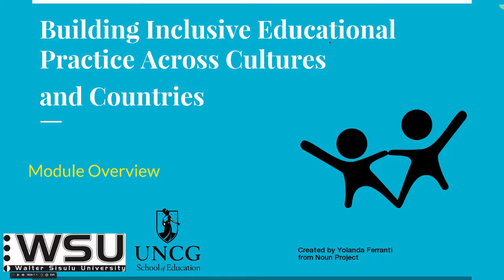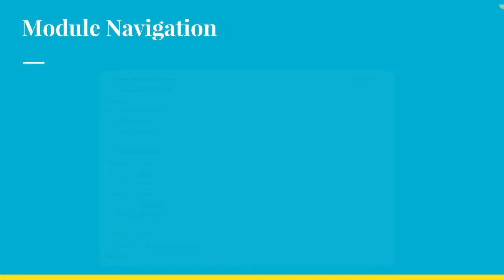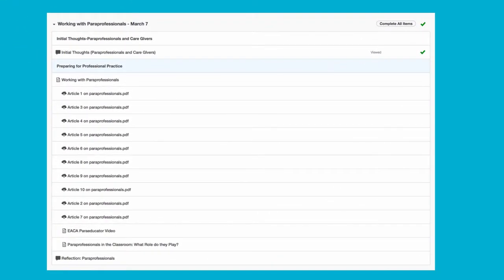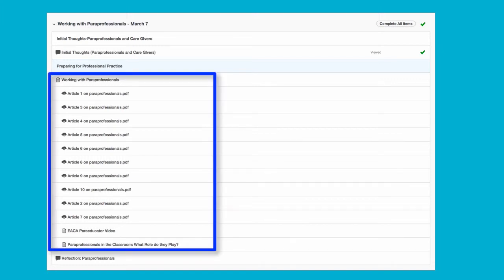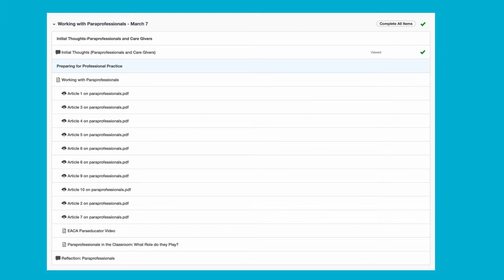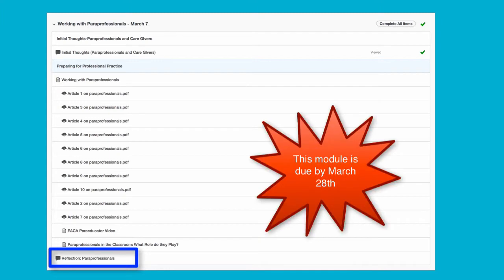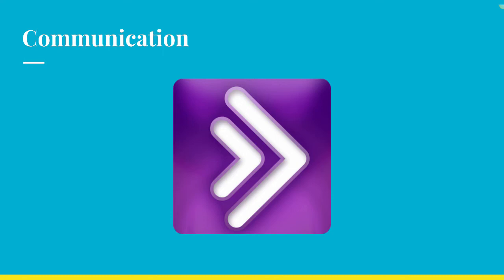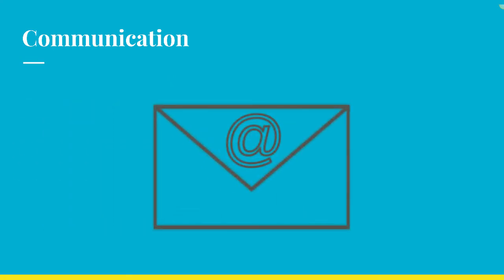CDLC Building Inclusive Educational Practice: Module 2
This video is an overview of Module 2: Working with Paraprofessionals.